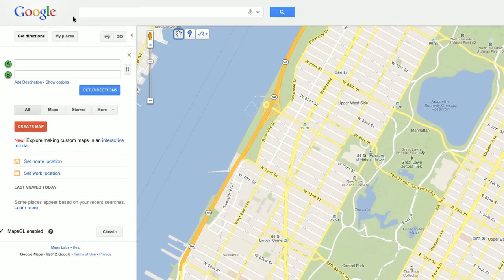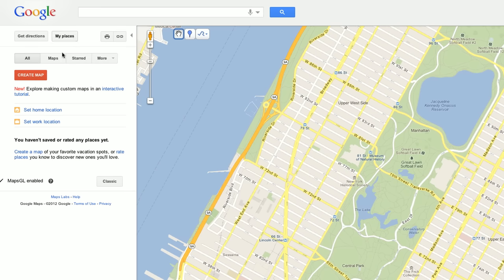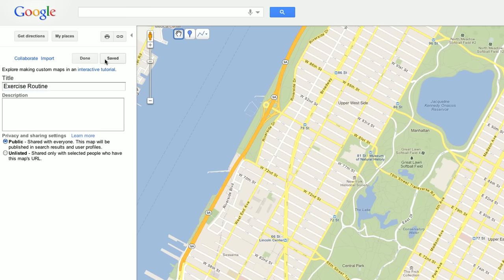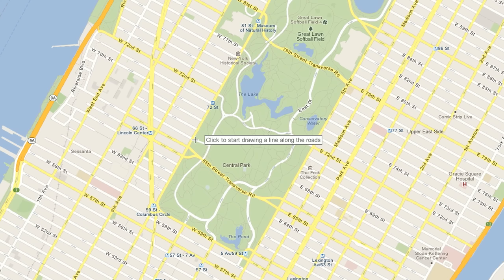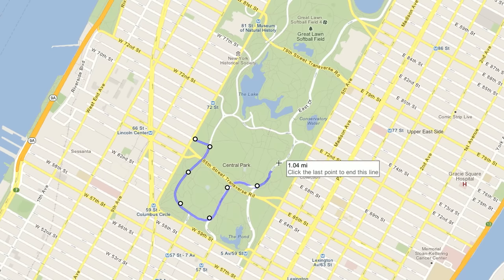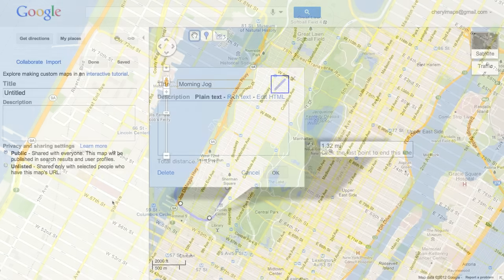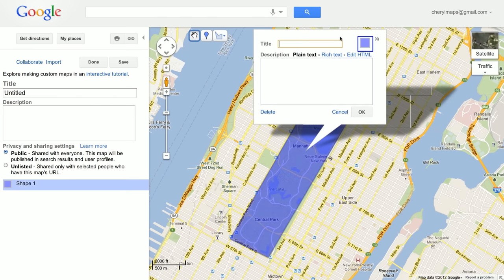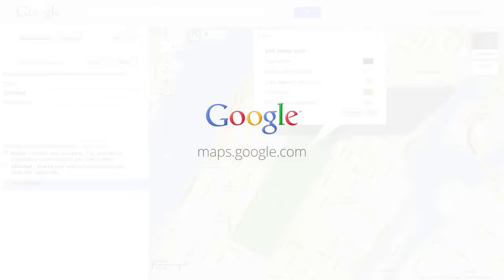Drawing lines and shapes in Google Maps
Make areas on a custom map stand out with lines and shapes. Change the color, line width, and transparency to organize and present information on your map.